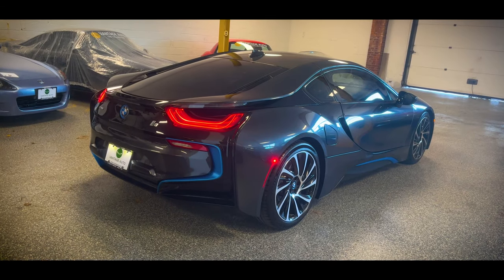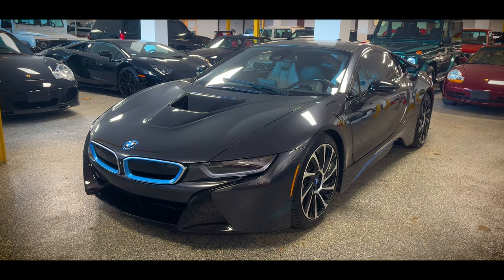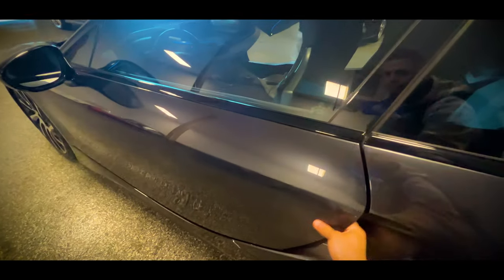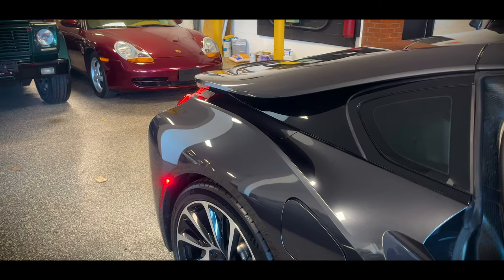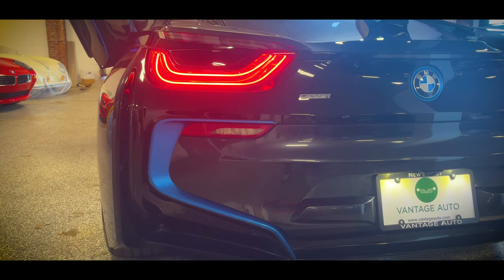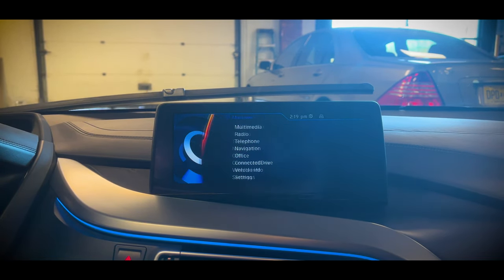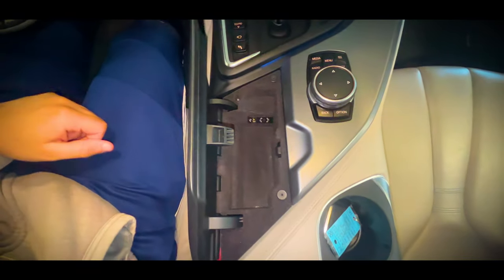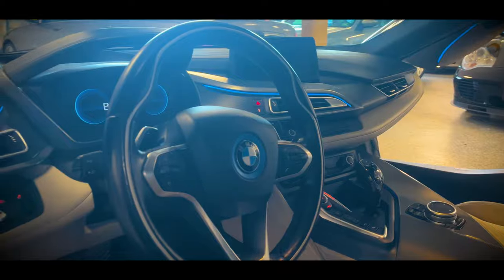BMW i8 | Sports Car or Spaceship??? | 2014 BMW i8 (Tera World) Walkaround Review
This is an in-depth review of the 2014 BMW i8 Tera World. The i8 is a plug-in hybrid, turbocharged mid-engine sports car in the US market competing with rivals like the Acura NSX and Lexus LC500h. This review will explore the car's design and features.

And a big thank you to Vantage Auto in Moonachie, NJ for providing the i8 for this review!

Is this the best hybrid supercar? Or the best supercar for young buyers? Let's find out!

CHAPTERS

00:00 - Intro
01:28 - Exterior Design
04:00 - Power Numbers
05:17 - Interior
06:57 - Outro